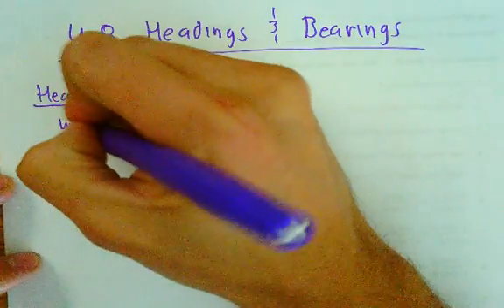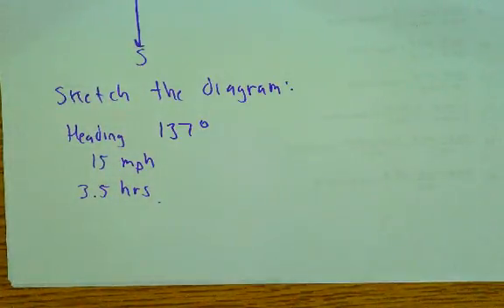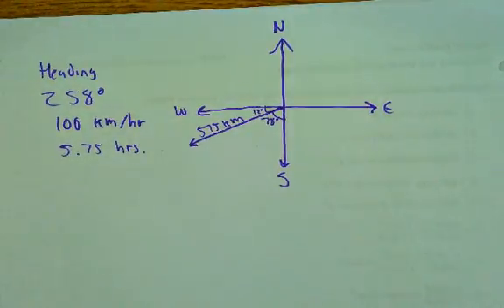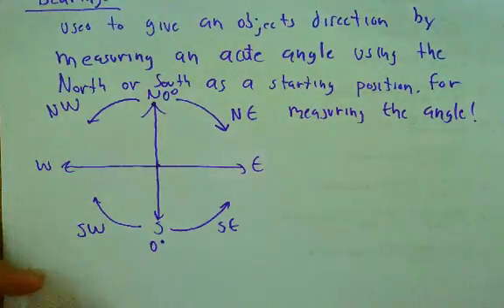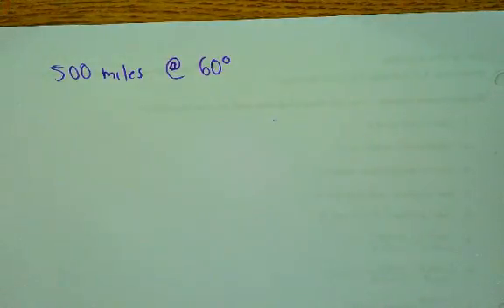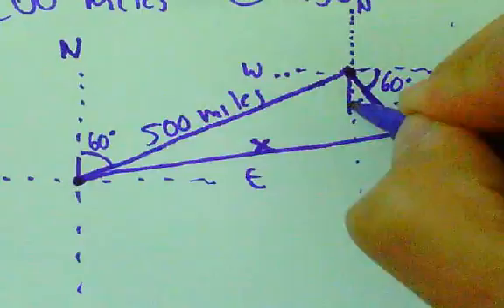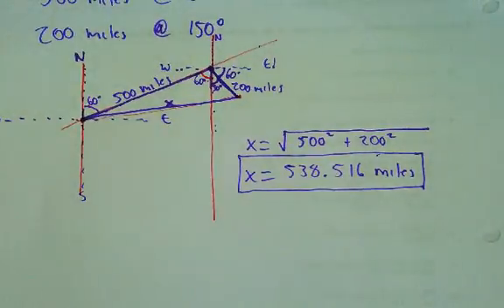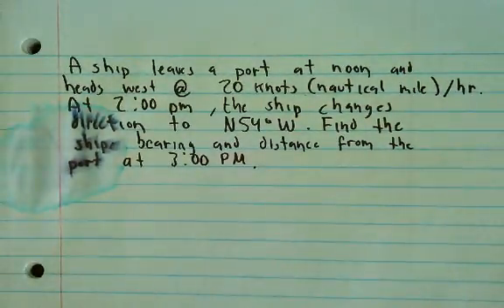4.8 Headings & Bearings Part 1